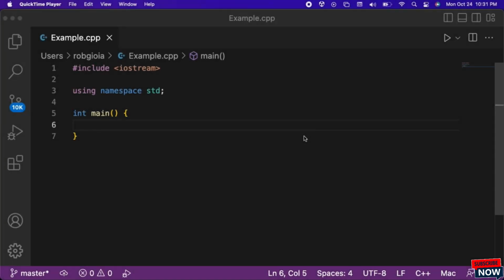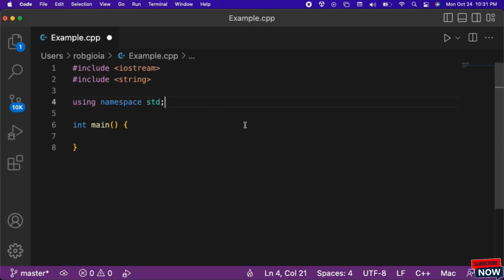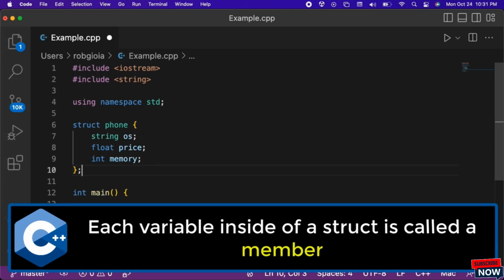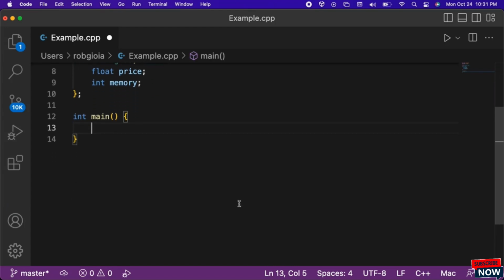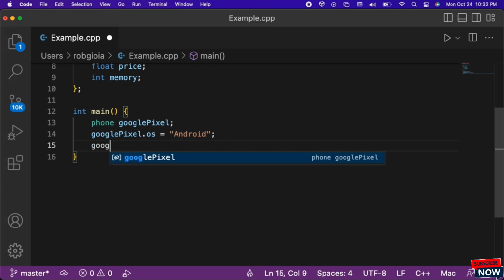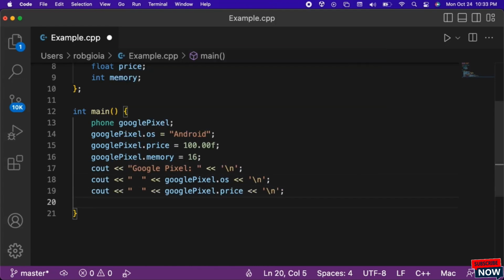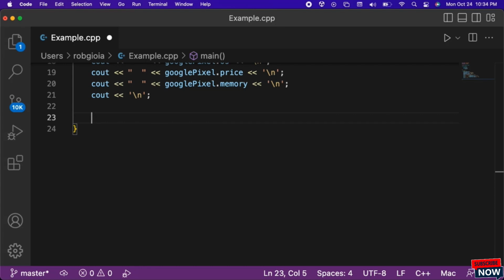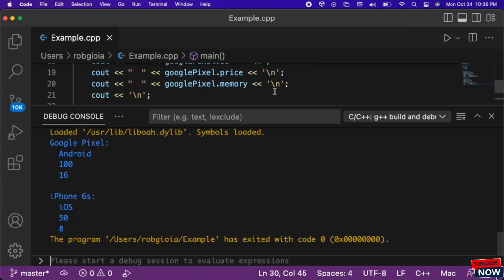45. Structures (structs) | C++